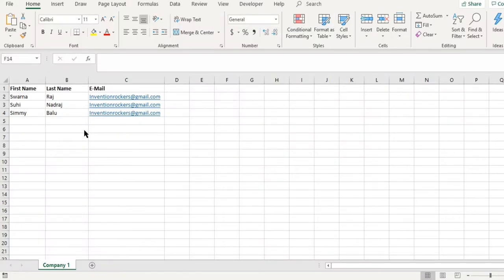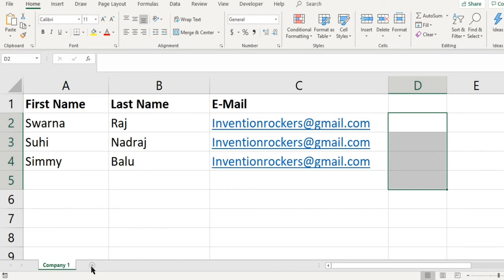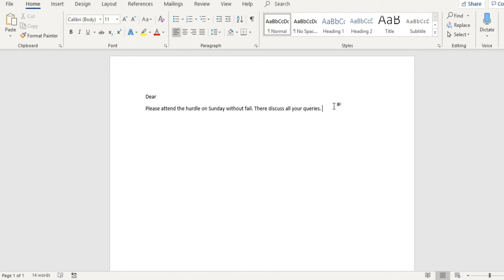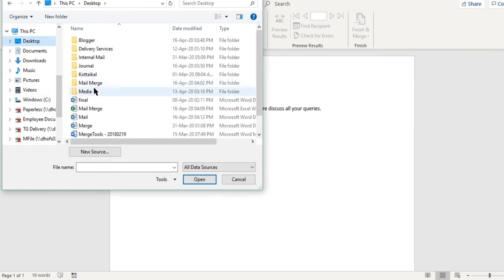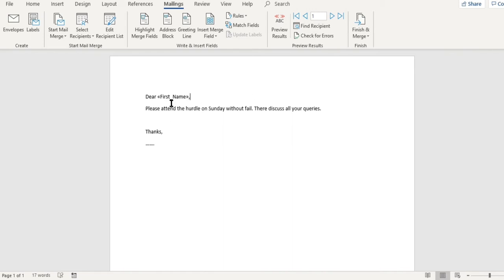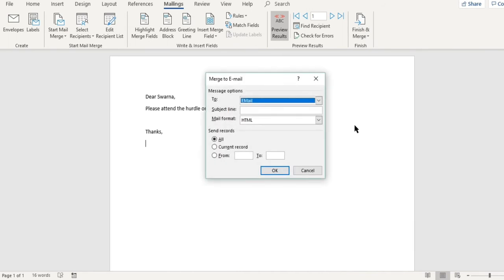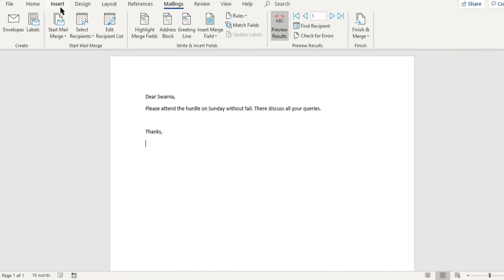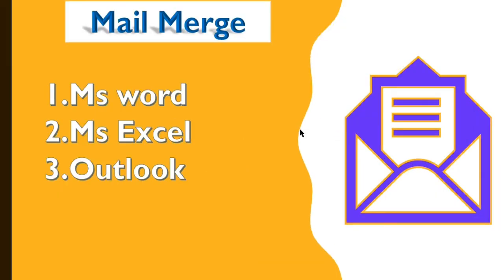How to send bulk mail using mail merge through outlook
Mail merge using Ms word,Excel & outlook